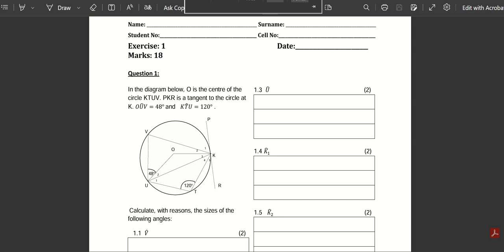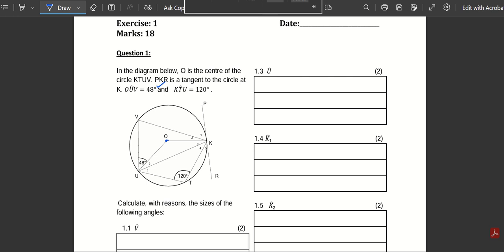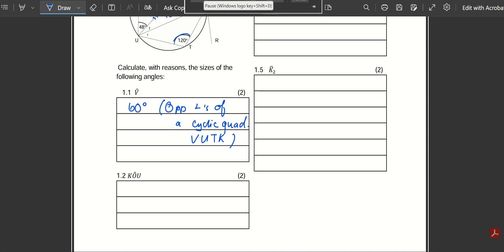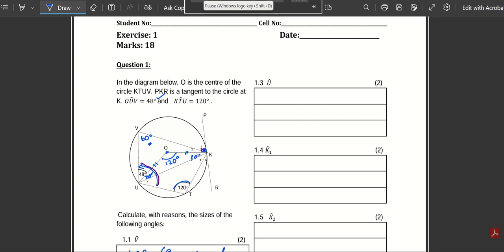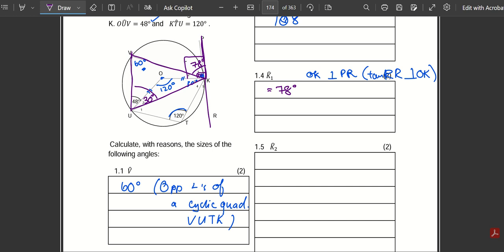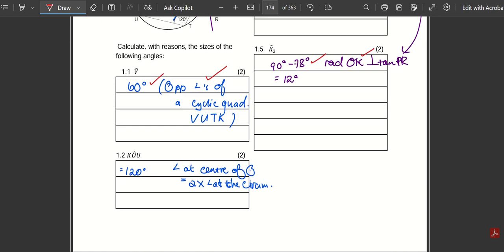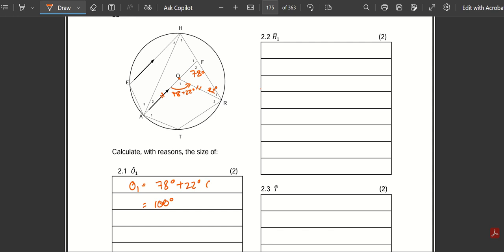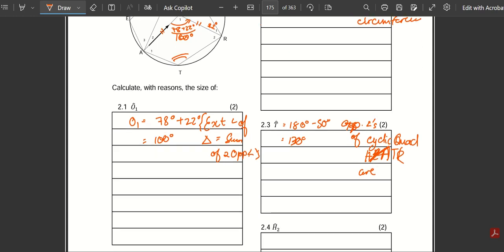Mastering Euclidean Geometry with Mnr Le Cordeur | Gr 11 & 12 Mathematics